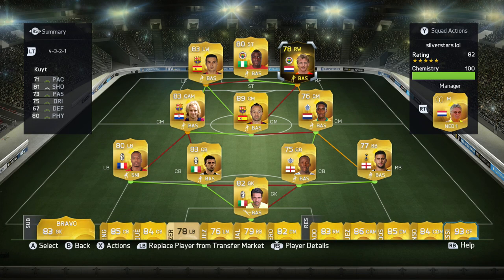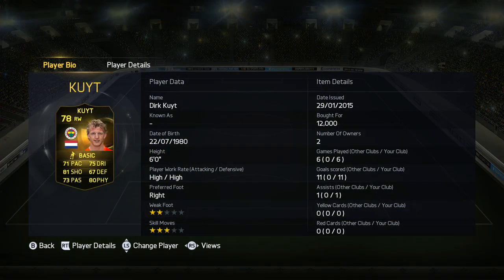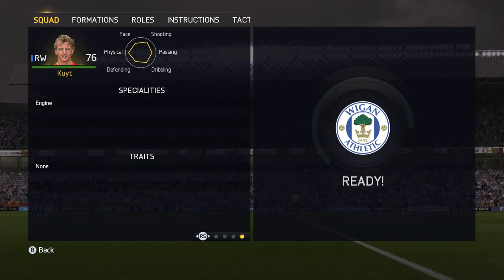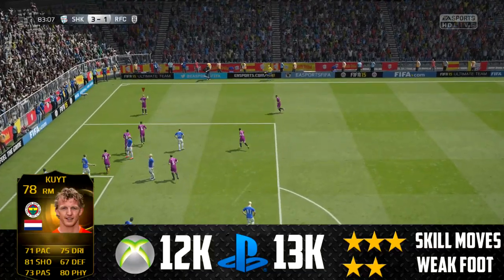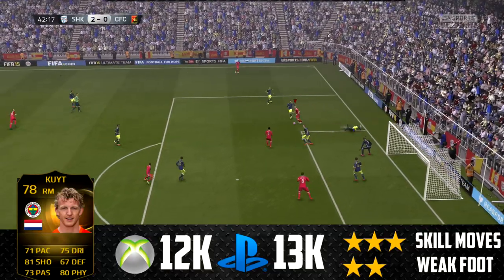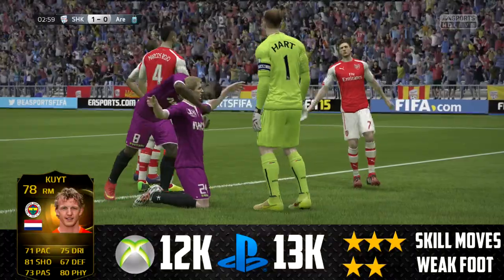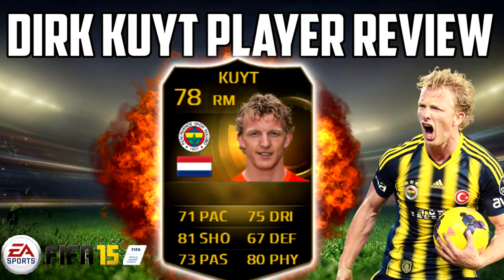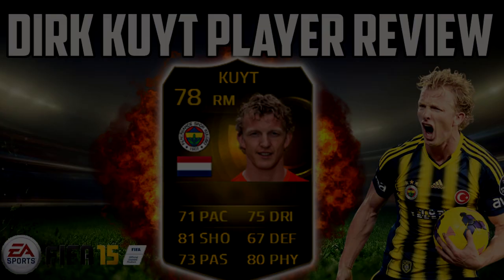FIFA 15 | IF Durk Kuyt (78) Player Review